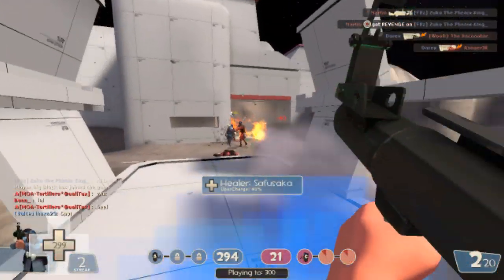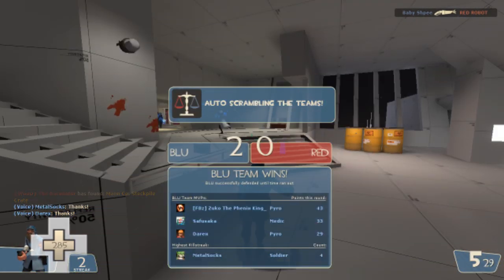TF2 - Knowing Your Robots And Their Demise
Fraps liked to smush my video to a small resolution and Vegas decided to stretch it, which doesn't matter unless you wanna read what little important text there is.

Otherwise this video kinda shows how the Robot Destruction Game mode works. For finding it, go to Muliplayer and check the beta maps on the TF2 main menu screen. Hopefully you'll find a server that's has it and not full.